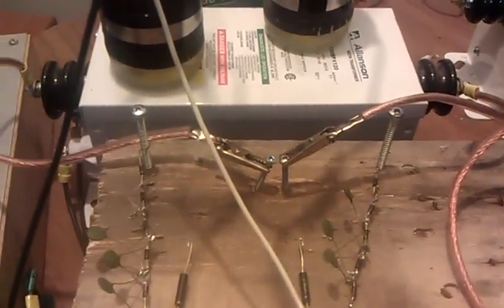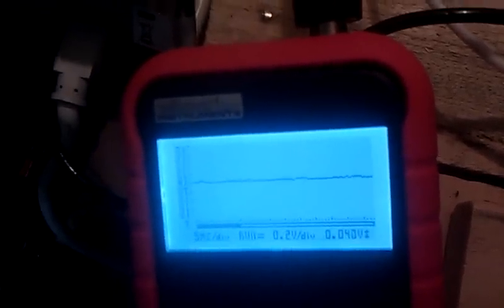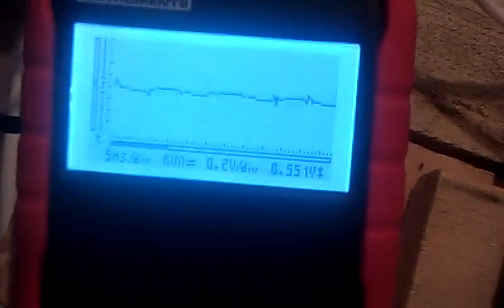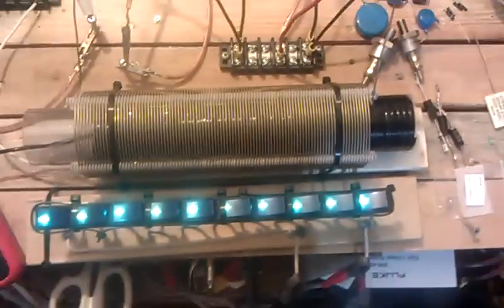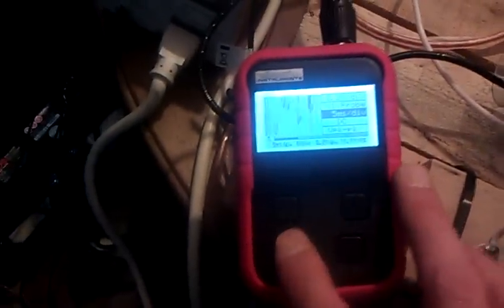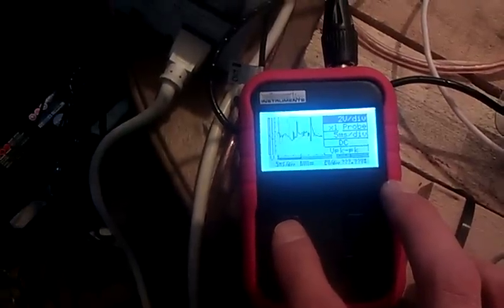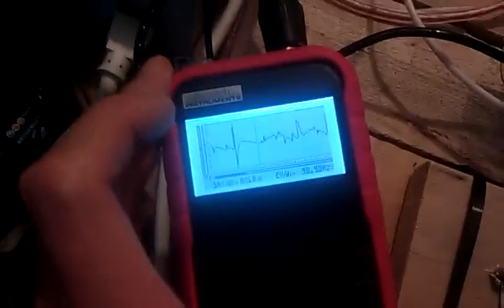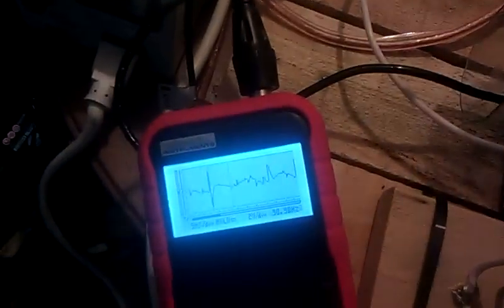Don Smith Device Project part 17: NST measurement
HA can you believe it, 60 hz?!? What a joke, this is going to be amazing when i get a high freq NST!!!